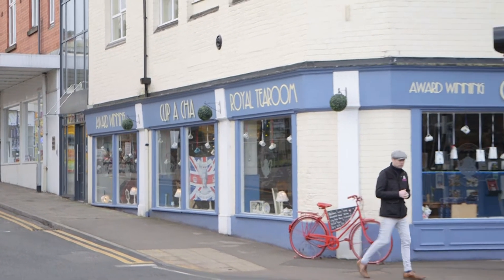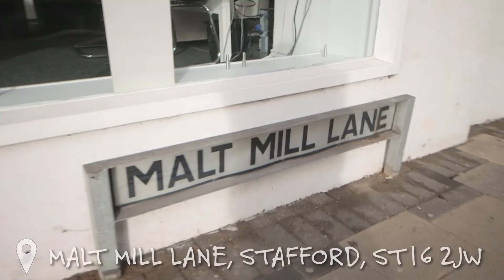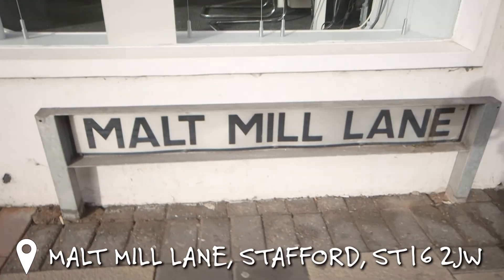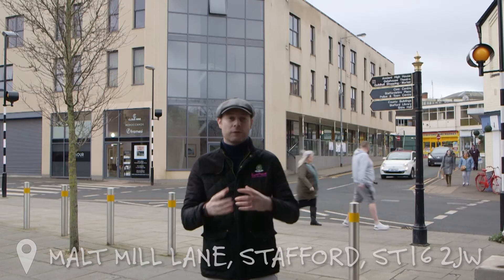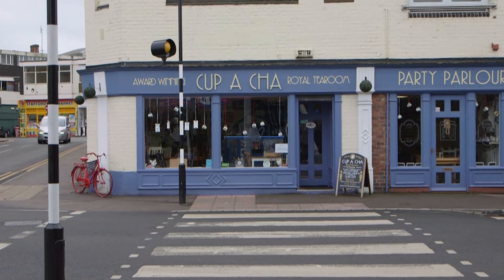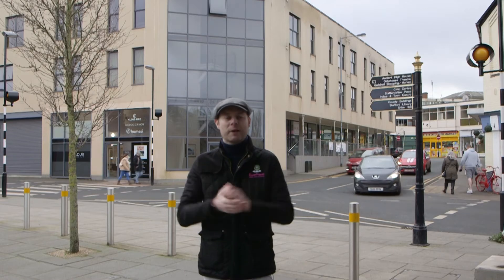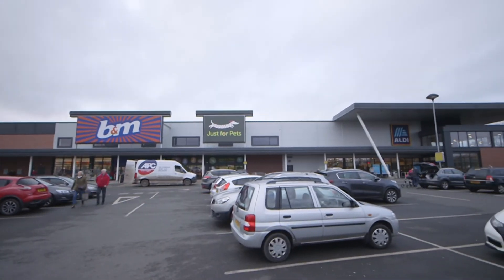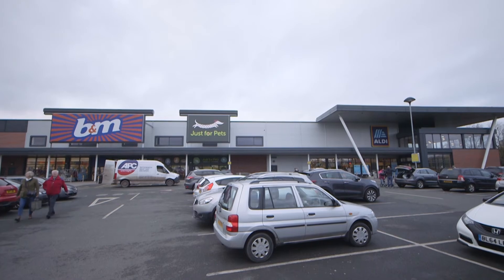Number 7 - Top 10 Most Expensive Streets (ST16 2)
Countdown, Number 7